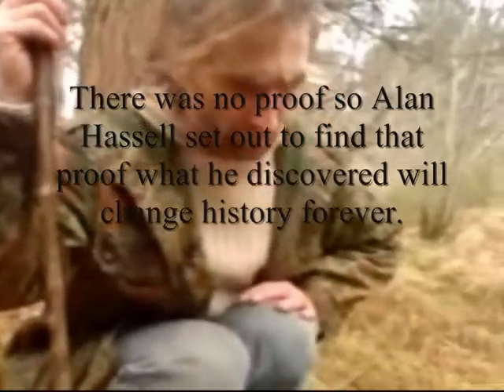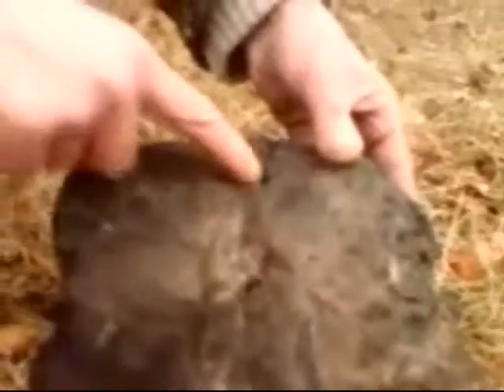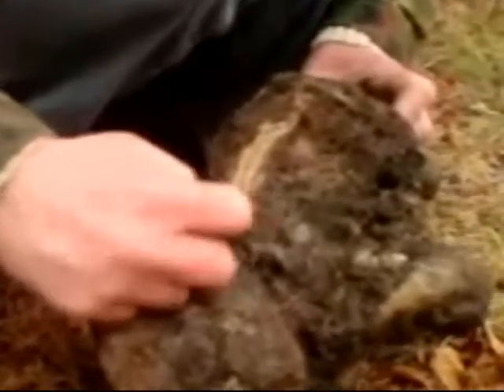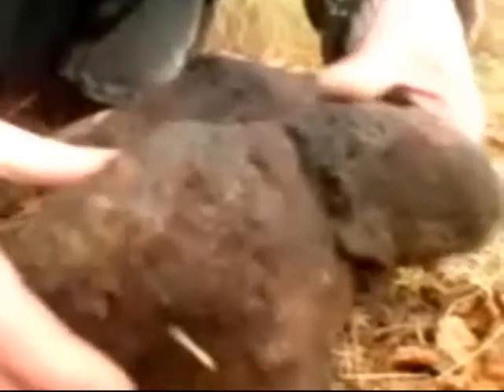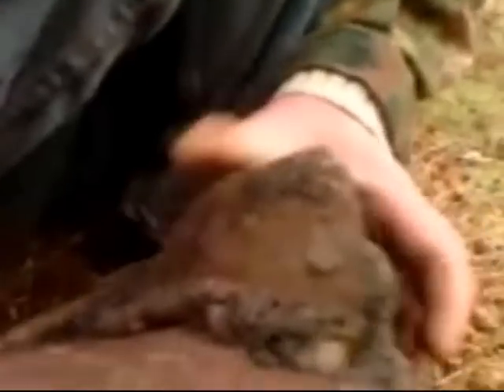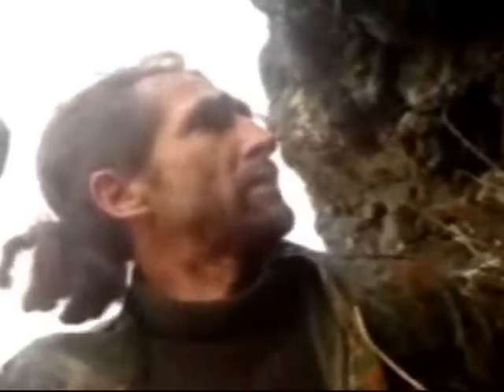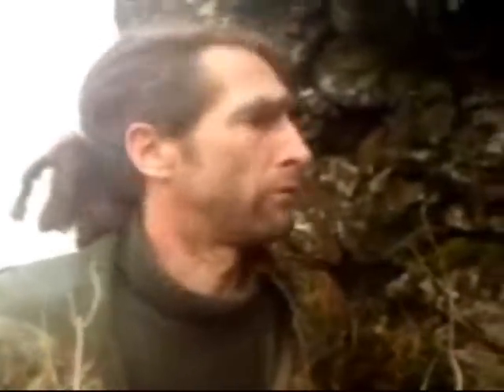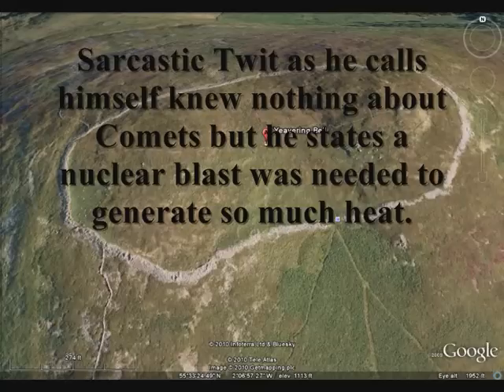Tangible evidence of the Comet of AD 562 by Alan Hassell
Scientists, Academics and Archaeologists have long failed to come up with and explanation of how Hill Forts in Scotland became Vitrified.
Professor Victor Clube knew that a Comet had struck Britian in the 6th century but no one had any proof of it.
Alan Wilson and Baram Blackett knew about the comet that was dicumented in  the Bruts and also Tysilios Chronicles of the Kings of England.
Alan hassell started to look for evidence followng a visit to what he believes are the ruins of Camelot.  His findings may appear to be far fetched but there is no other logical explanation why Britian was devastated and destroyed.
Follow his paths of discovery he takes you through a fascinating trip of discovery and explanaton in seeking the truth.